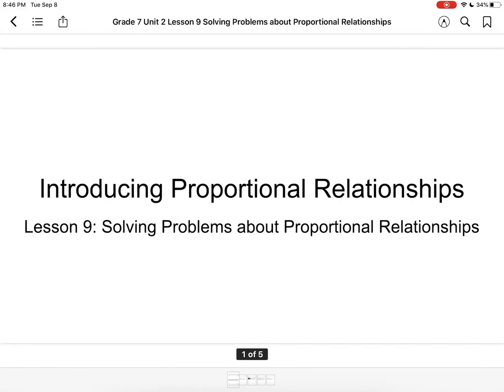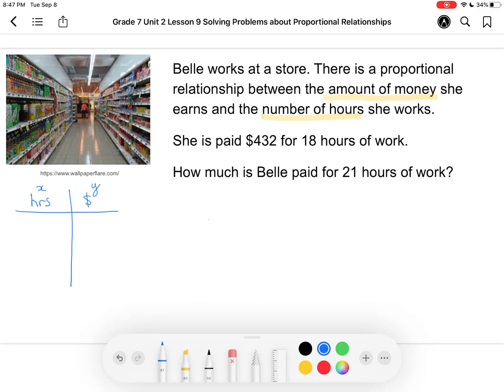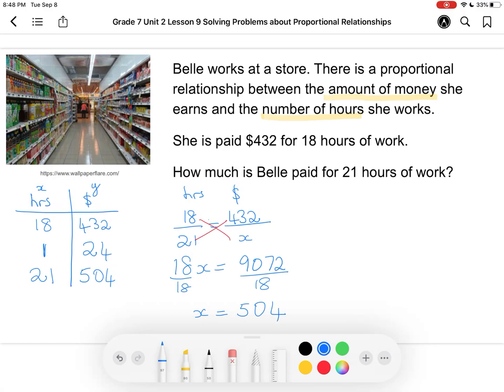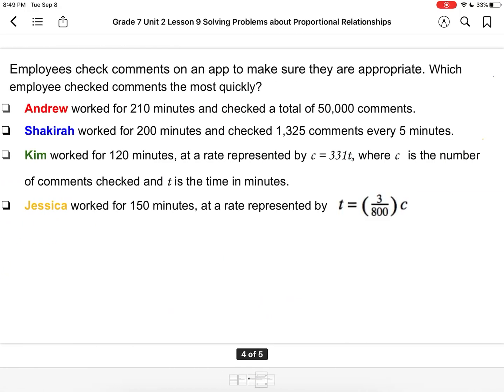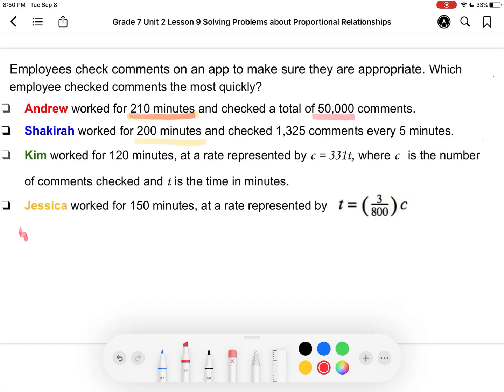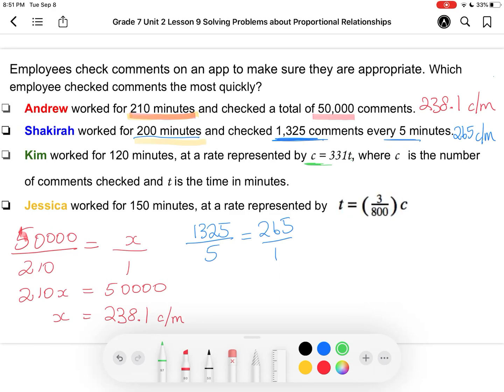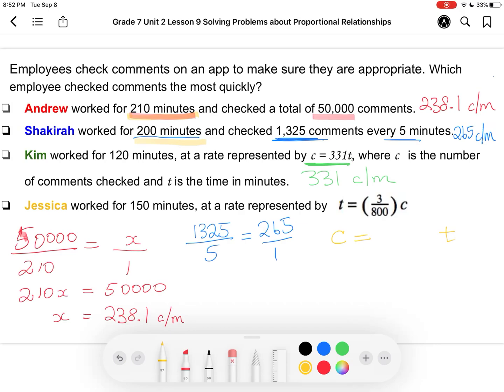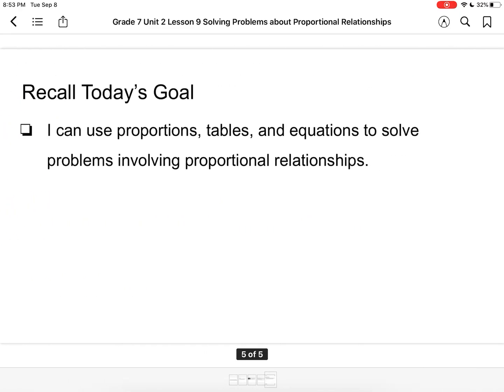Grade 7 Unit 2 Lesson 9 Solving Problems About Proportional Relationships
OpenUp Resources
Ask questions about a situation to determine whether two quantities are in a proportional relationship.
Solve different kinds of problems involving proportional relationships.